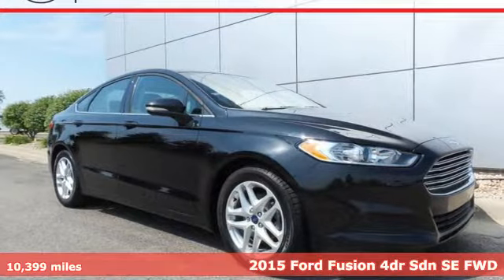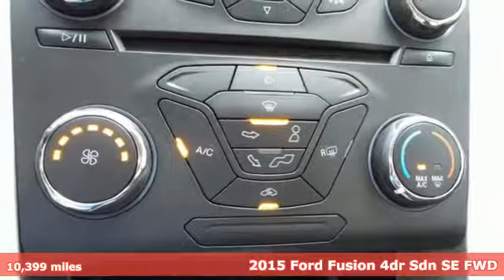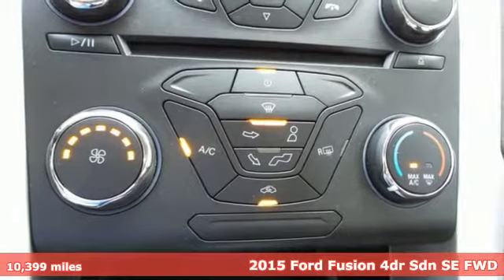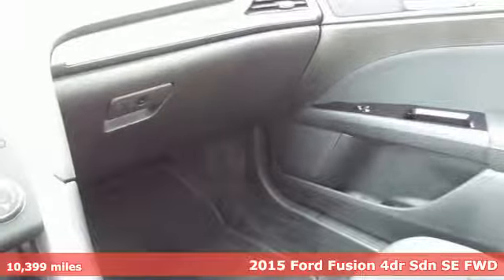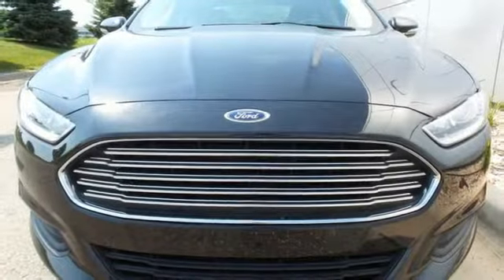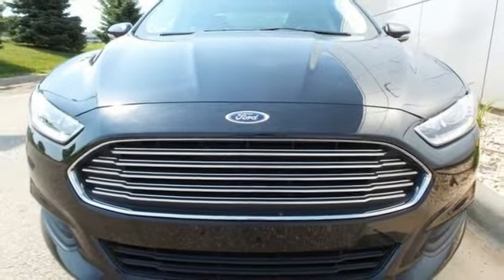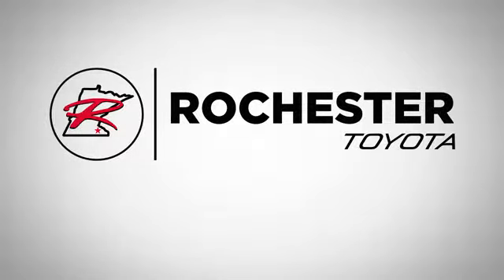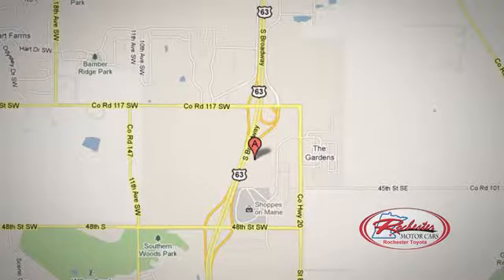Used 2015 Ford Fusion Rochester, MN X5908 - SOLD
Year: 2015
Make: Ford
Model: Fusion
Trim: SE
Engine: 2.5L iVCT
Transmission: 6-Speed Automatic
Color: Black
Interior: Ebony
Mileage: 10399
Stock #: X5908
VIN: 3FA6P0H78FR252410
Recent Arrival! Fusion SE Tuxedo Black FWD Priced below KBB Fair Purchase Price! Odometer is 27119 miles below market average! CARFAX One-Owner. Back Up Camera, Bluetooth, Hands Free, Portable Audio Connection, Sirius Radio, Alloy wheels, Equipment Group 200A, Steering wheel mounted audio controls, SYNC Communications & Entertainment System. We look forward to earning your business.

Address:
4365 Canal Place Southeast